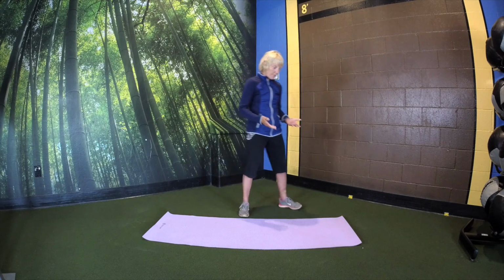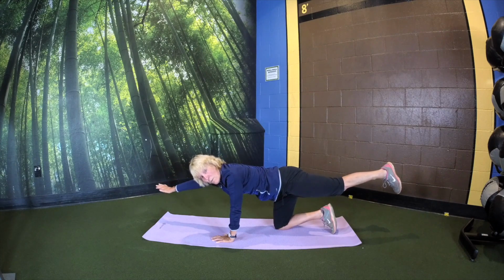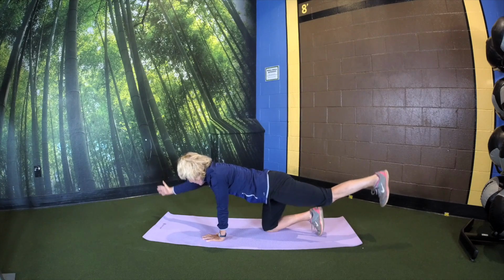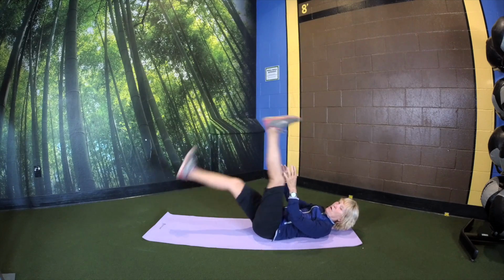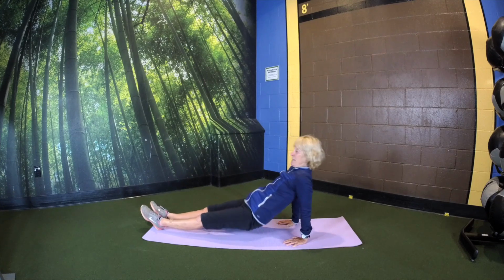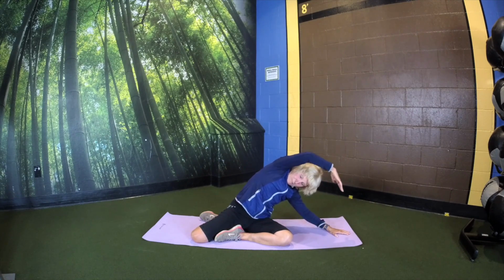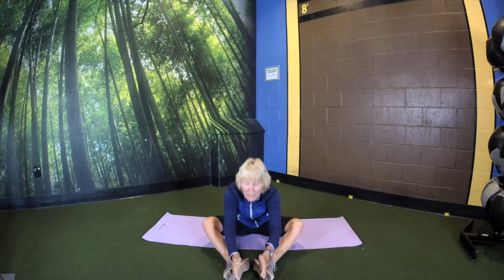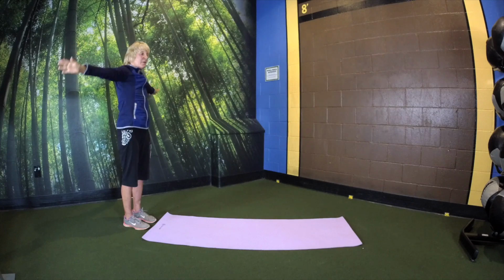Go with the Flow with LeAnn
A combination of yoga and Pilates that helps let go the stress of the day.